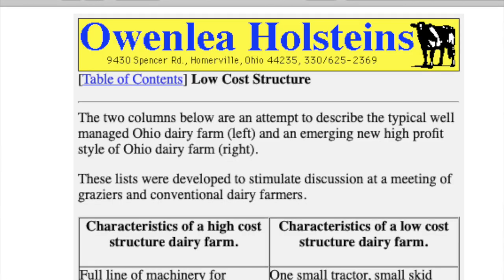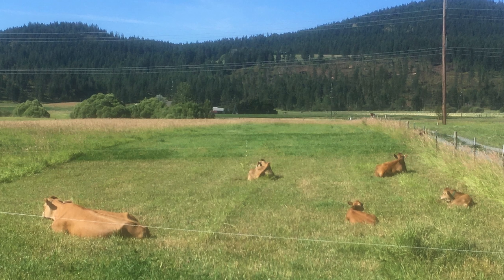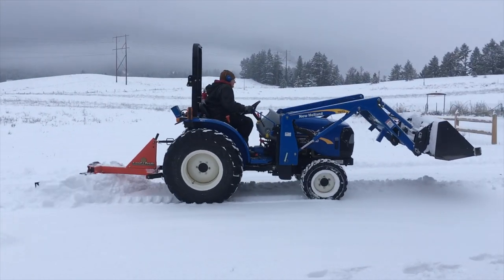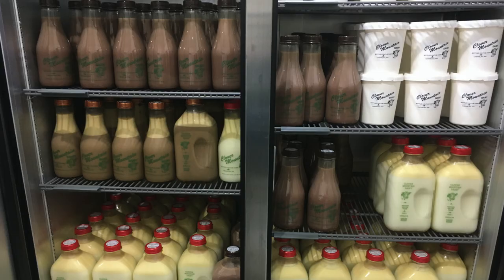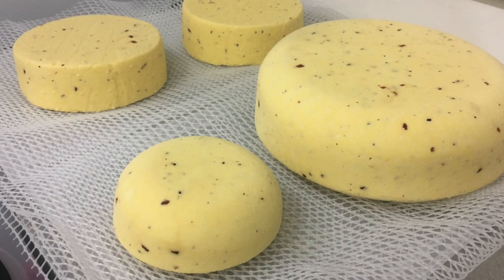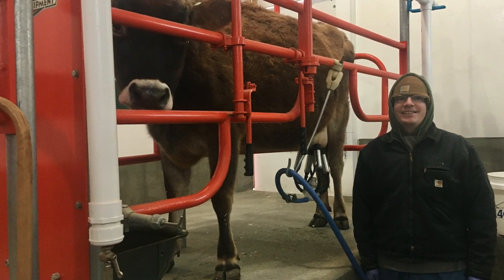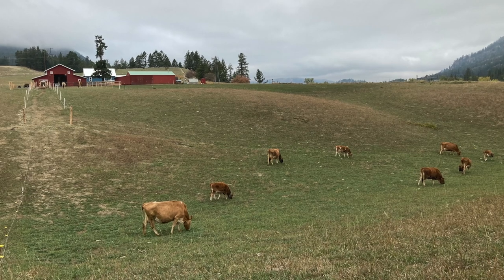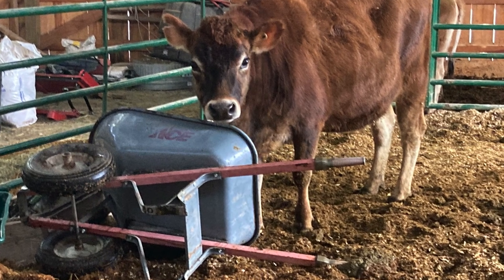Making Money on our Small Dairy Farm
Here are answers to questions we are asked often about making money from a small number of cows.

Clover Mountain Dairy is a seasonal Certified Organic small dairy farm located in the foothills of the Rocky Mountains in Northeast Washington State near the town of Chewelah. In addition to being Certified Organic, we practice regenerative farming practices to improve the soil and for carbon sequestration. We are 100% grass fed and utilize managed intensive grazing (MIG) where we rotate them through our permanent pastures. Our herd is completely A2/A2 and we practice calf-sharing, not separating the babies and letting the cows raise their own calves. The mommas do a wonderful job! We process our own milk here on the farm. We gently vat pasteurize the milk and bottle it as creamtop whole milk, chocolate milk, Caffe Latte, and Eggnog (seasonally). We also make a full-fat cream top yogurt and assorted cheeses. All our fluid milk is bottled in glass returnable milk bottles. Our glass milk bottles are reused multiple times! The ultimate recycling! We market our milk through our local farmer's market and on farm sales. We are both military veterans and first generation farmers.